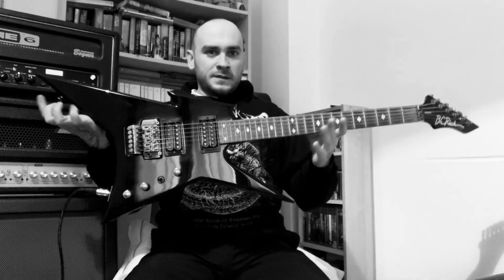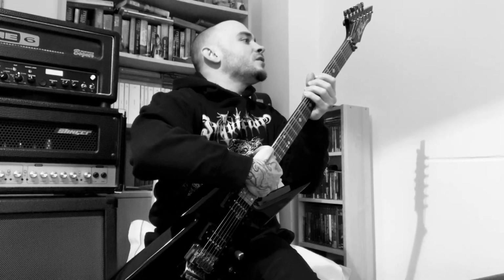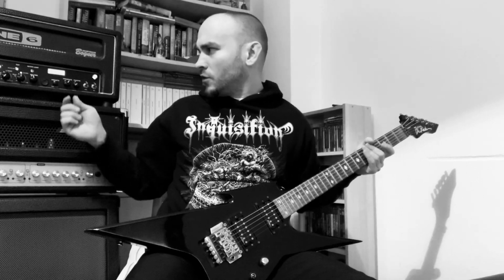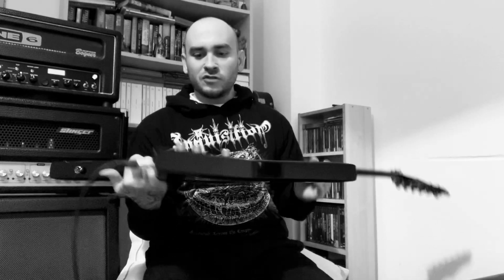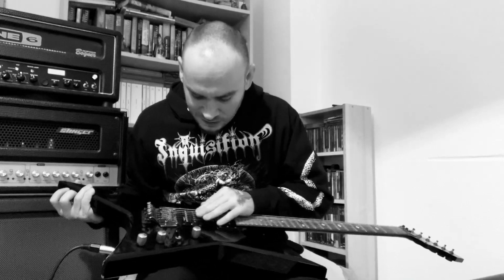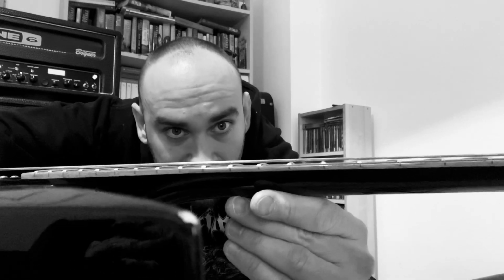Bc rich - ironbird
The best black metal weapon in the planet !